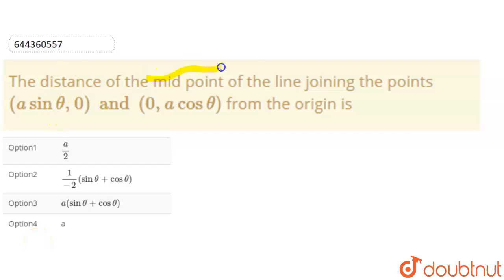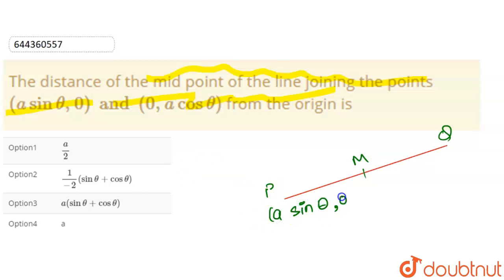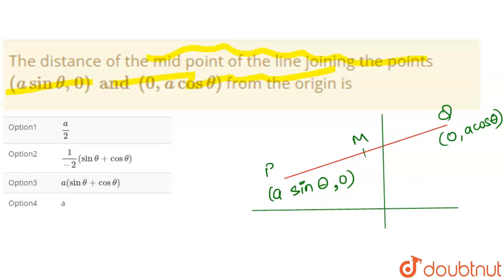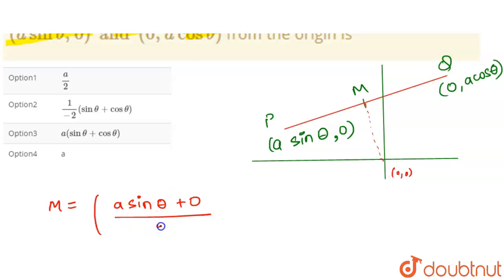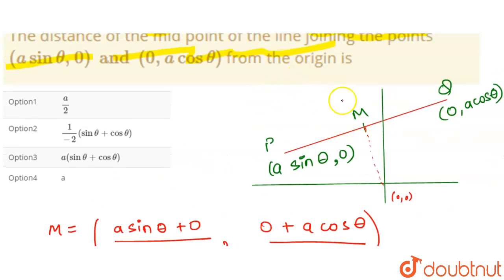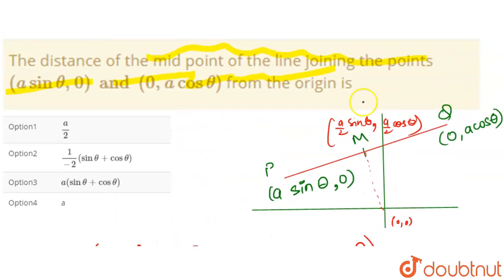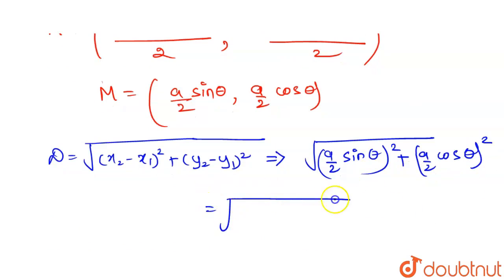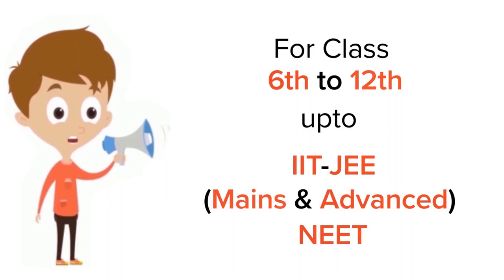The distance of the mid point of the line joining the points (a sin theta, 0)and (0, a cos theta...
The distance of the mid point of the line joining the points (a sin theta, 0)and (0, a cos theta) from the origin is
Class: 12
Subject: MATHS
Chapter: STRAIGHT LINES
Board:IIT JEE

👉 Have Any Query? Ask Us.